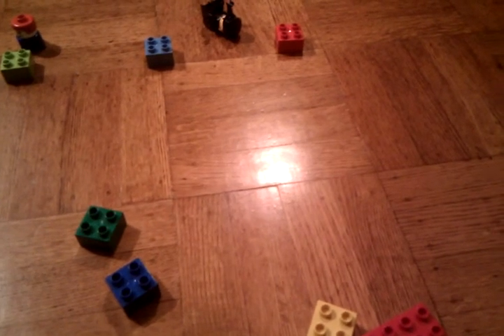"Rockline" a game played with any objects you want